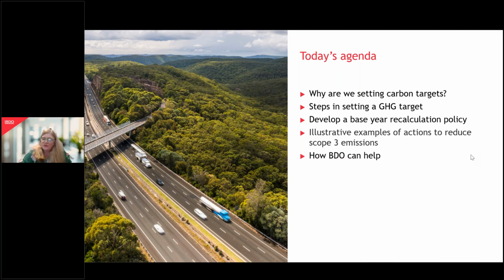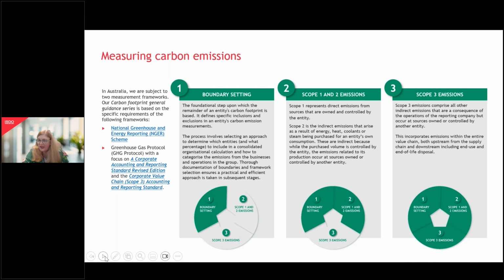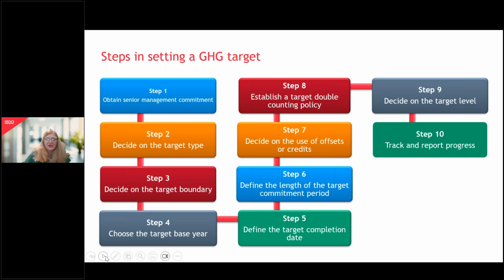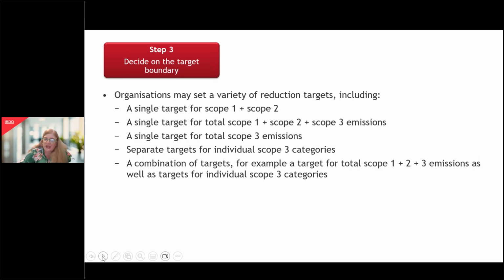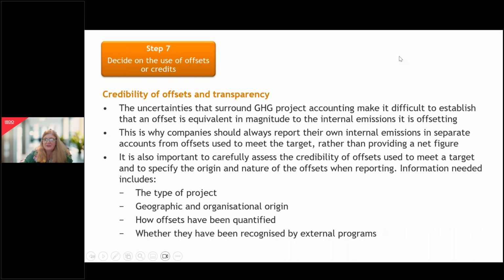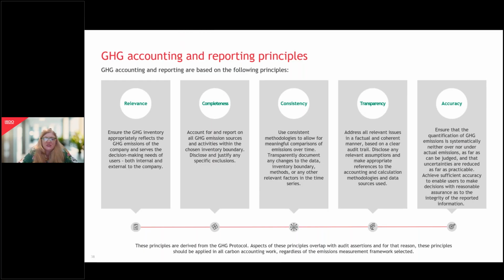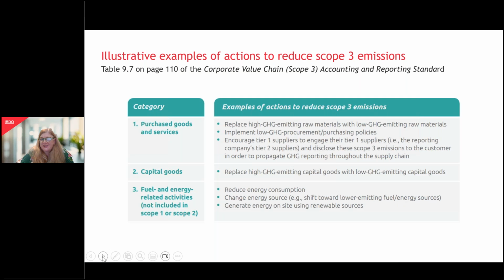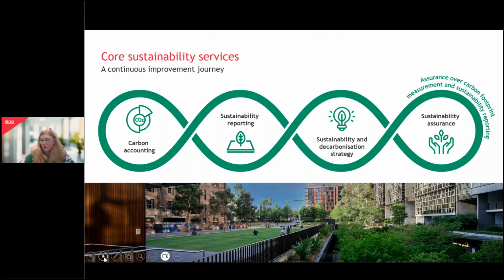Webinar | Setting carbon targets and developing a decarbonisation strategy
Join Aletta Boshoff as she provides information on setting carbon targets and developing a decarbonisation strategy.
Presented by Aletta Boshoff

0:00-06:33 Introduction
06:33-08:23 Agenda
08:23-22:41 Why are we setting carbon targets?
22:41-46:11 Steps in setting a GHG target
46:11-53:23 Develop a base year recalculation policy
53:23-01:02:17 Illustrative examples of actions to reduce scope 3 emissions
01:02:17-01:03:16 How BDO can help

This presentation has been carefully prepared, but is general commentary only. This presentation is not legal or financial advice and should not be relied upon as such. The information in this presentation is subject to change at any time and therefore we give no assurance or warranty that the information is current when read. The presentation cannot be relied upon to cover any specific situation and you should not act, or refrain from acting, upon the information contained therein without obtaining specific professional advice. Please contact the BDO member firms in Australia to discuss these matters in the context of your particular circumstances.

BDO Australia Ltd and each BDO member firm in Australia, their partners and/or directors, employees and agents do not give any warranty as to the accuracy, reliability or completeness of information contained in this presentation nor do they accept or assume any liability or duty of care for any loss arising from any action taken or not taken by anyone in reliance on the information in this presentation or for any decision based on it, except in so far as any liability under statute cannot be excluded.

BDO Australia Ltd ABN 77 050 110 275, an Australian company limited by guarantee, is a member of BDO International Ltd, a UK company limited by guarantee, and forms part of the international BDO network of independent member firms.
BDO is the brand name for the BDO network and for each of the BDO member firms.